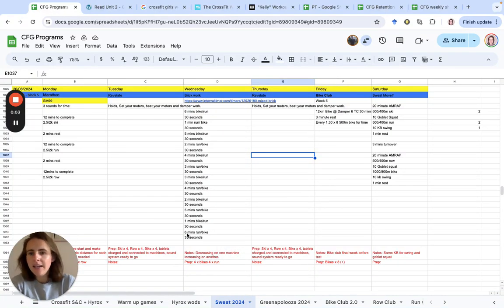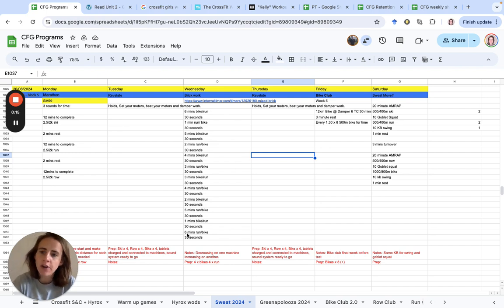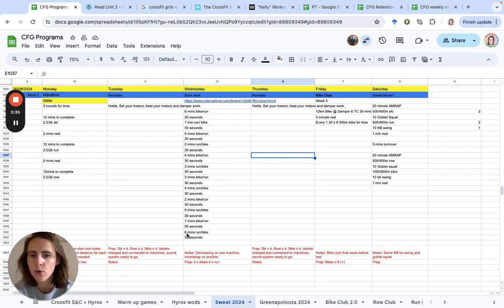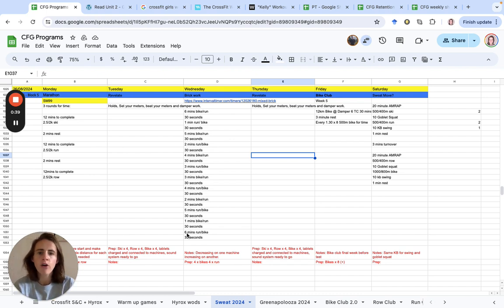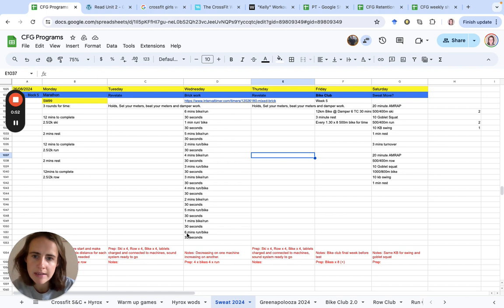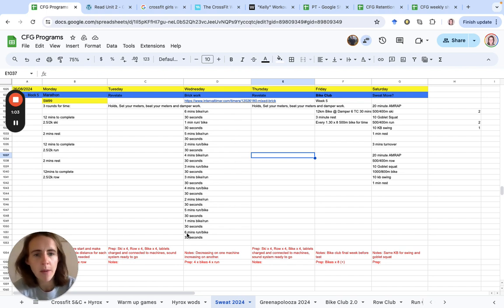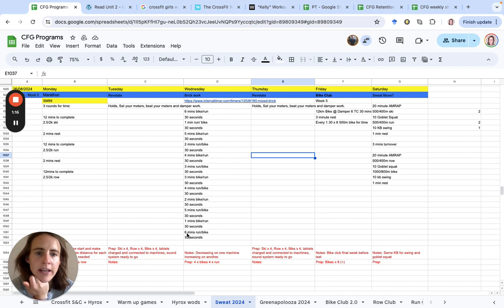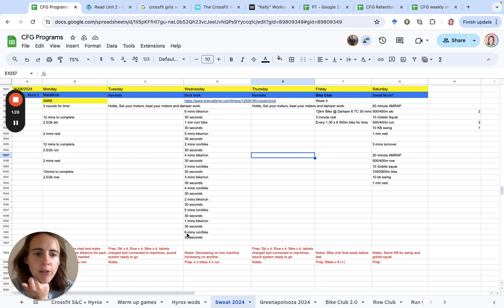Sweat week 5